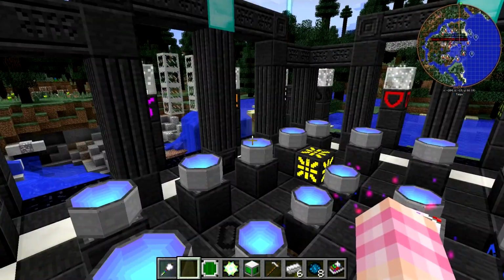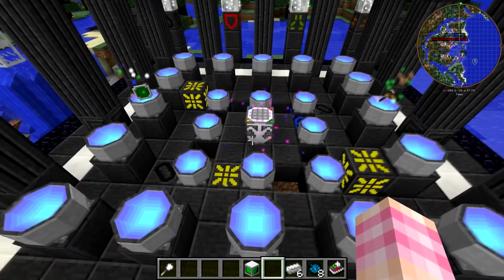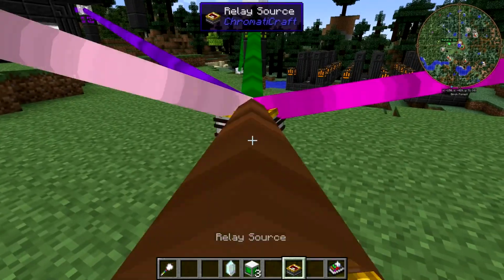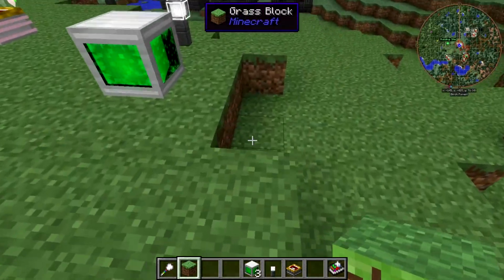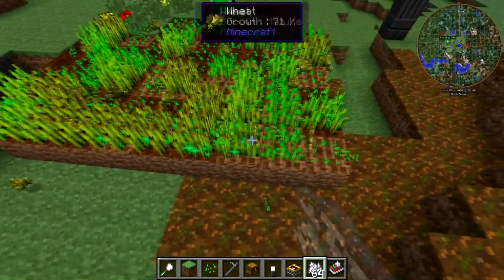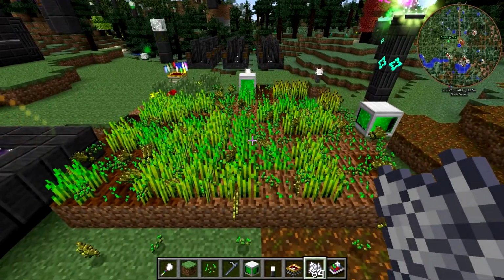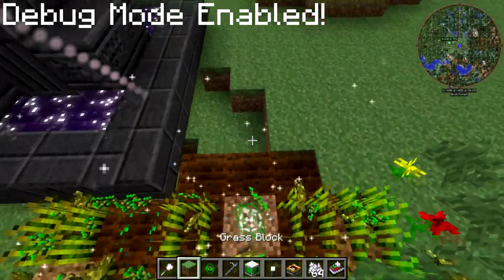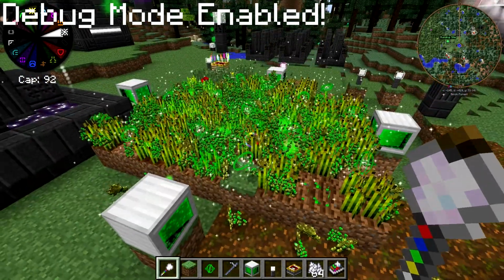ChromatiCraft Tutorial v19 - Elemental Harvester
Taking a break from cores to look at something else

In the fifty-sixth episode of our new ChromatiCraft tutorial series I demonstrate how to craft and use the Elemental Harvester. This machine uses green and purple lumen energy to harvest crops, dropping them in place. You'll need something like a Vacuum Hopper to suck them up but its a very effective method, especially combined with Growth Accelerators.

Thanks to my Patrons:
TechGeddon, Jason, Denys Williams, Waterlubber, djDragon7K, Fluffy Cloud